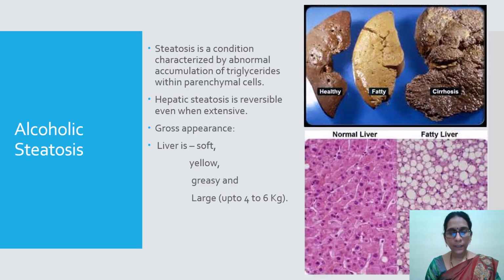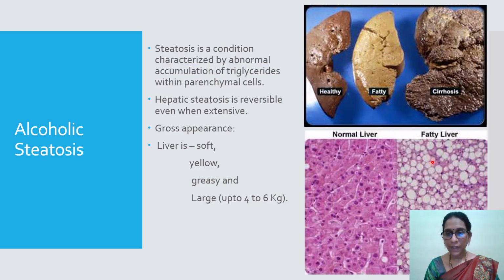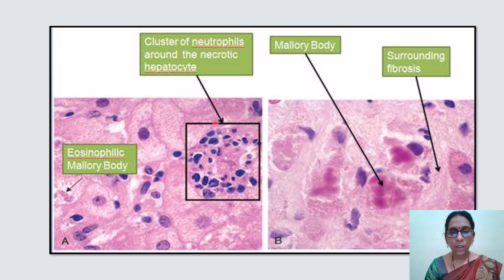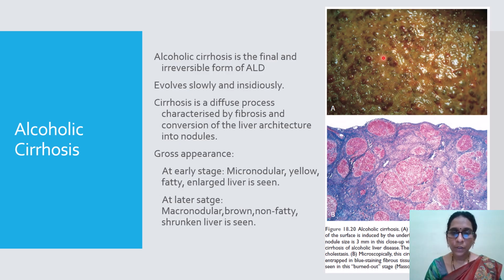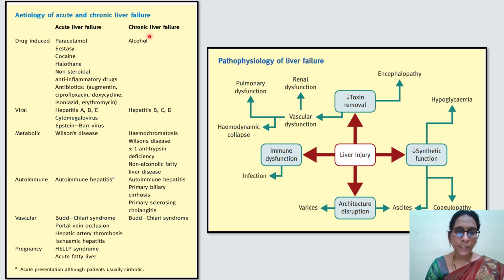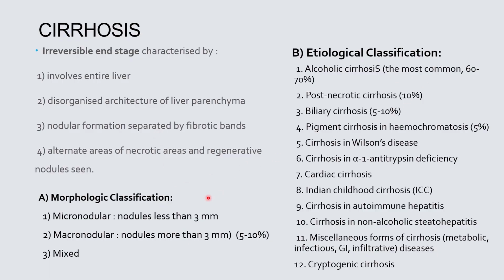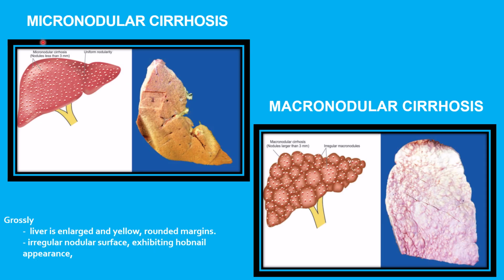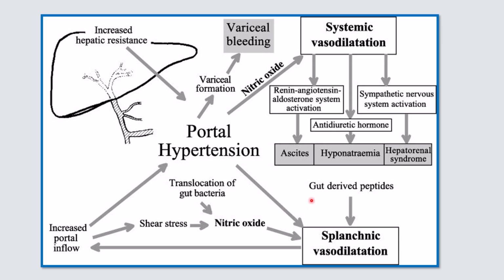Morphology ALD, Liver failure and cirrhosis